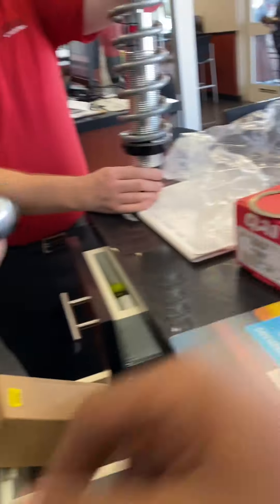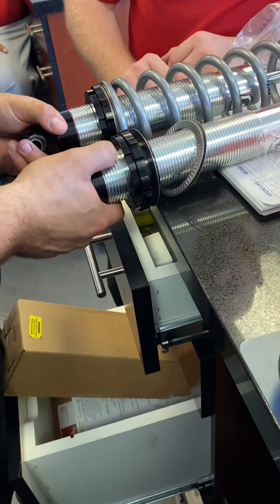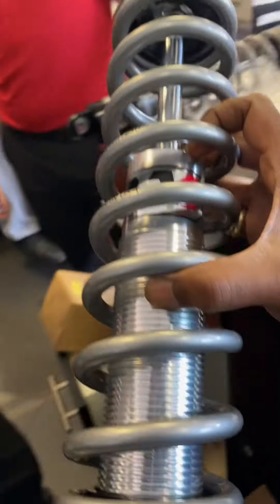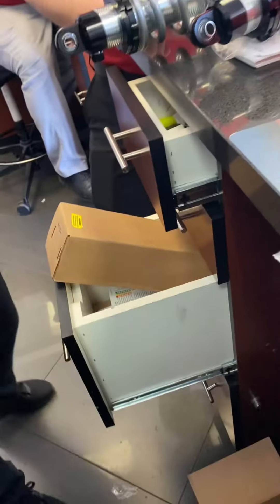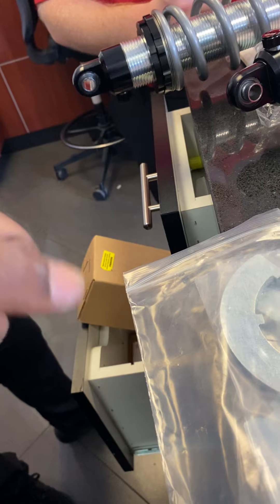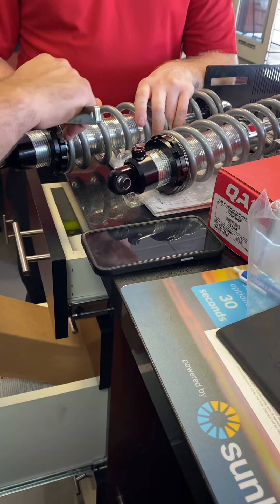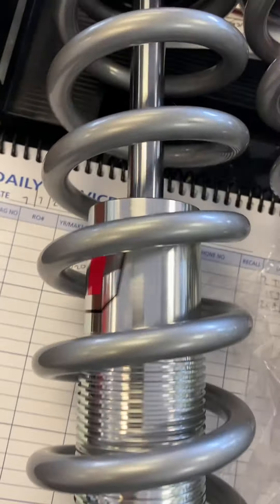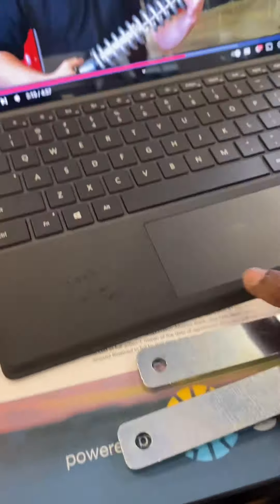Kermit Triple OG 1972 Hardtop Donk ImpalaFrame off in works QA1 rear Coilover Thrust Washer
1972 impala frame off in the works. Ordered new brake
lines, tubular upper and lower front control arms, gearbox
Qa1 coil overs front and rear.
Rear I'm swapping my Metco ext lower control arms, and
upper adjustable with shortened rear end. Wilwood Disc
brakes all around.
Donk, vert, impala, caprice, hardtop, frameoff, Milwaukee,
tools, Kermit, Kermit triple OG, Rick Ross, trick daddy, car,
backyard mechanic